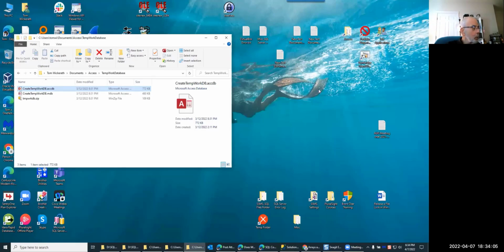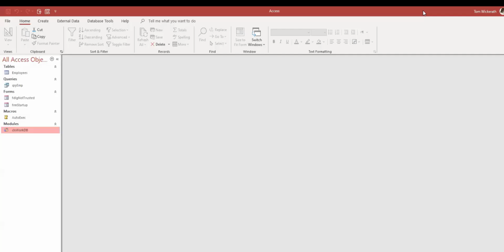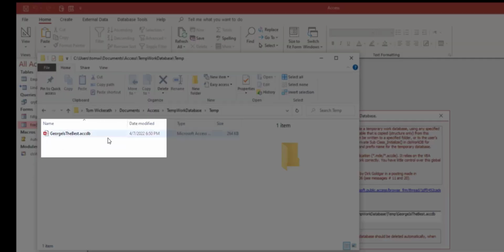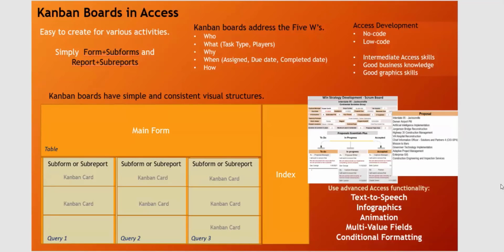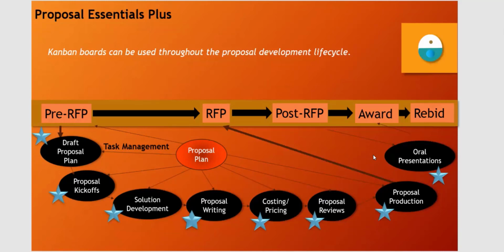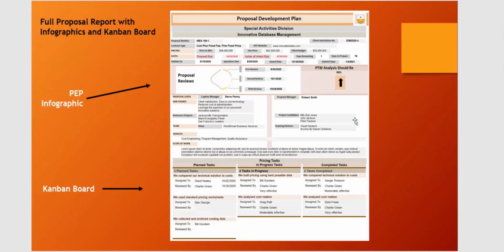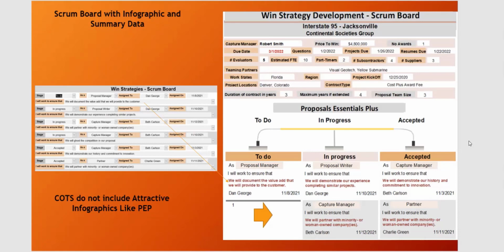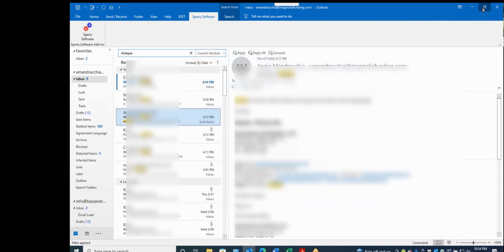AP: "A Few of My Favorite Access Tips and Tricks" by Tom Wickerath, David Nealey and Linda Ewen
Database bloat is one of the problems that just comes with the territory when you work with Access. But does it have to be? Tom Wickerath shows you how to make bloated accdbs a thing of the past.

Ever wonder what KanBan boards are all about? Ever wonder if you can build a highly sophisticated Project Tracking tool in Access with little code? David Nealey explains the mysteries of Kanbans and the innovative ways he's found to create them in low-code Access databases. As always, David incorporates a lot of graphics in his tools.

Sometimes clients just want a snapshot of their data in a remote location and they don't want to build out a lot of infrastructure to support that task. Linda Ewen demonstrates her long-running strategy for providing regulars updates to clients using Zip Files and email. Set it up once and let it run!

For this informal gathering of Access Developers, we had short demonstrations of "a few of their favorite things". We hope you'll find at least one idea to stimulate you to explore innovative ways to make your Access work easier and more efficient.

Download files from the demos are available at the AUG